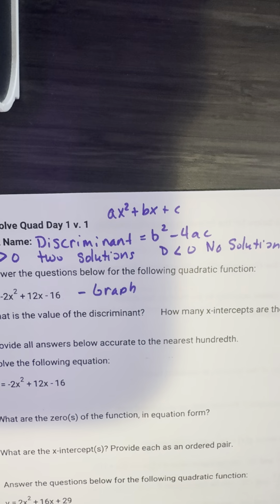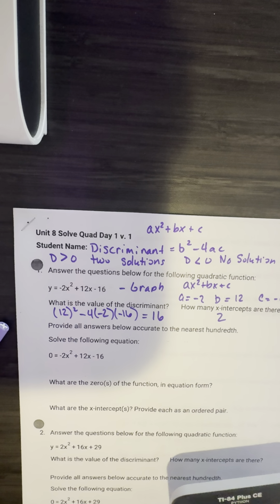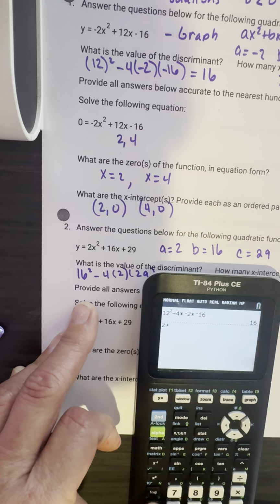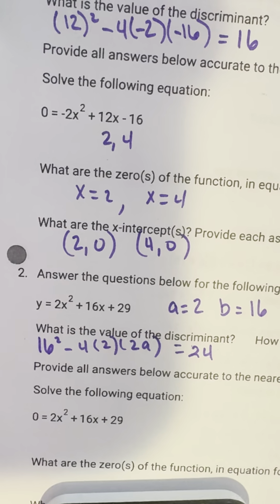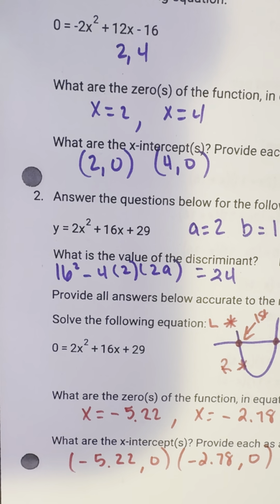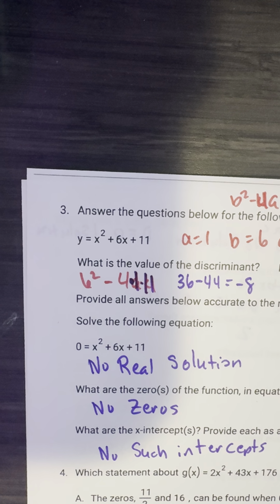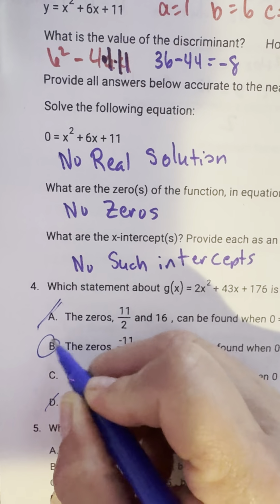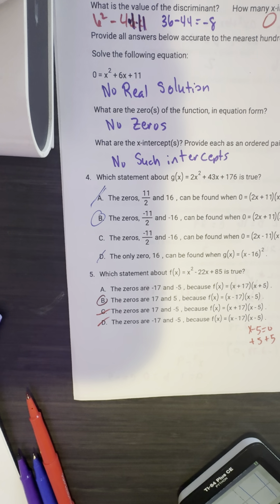Solve Quadratic Equations using calculator.